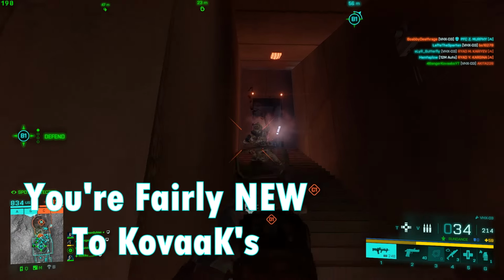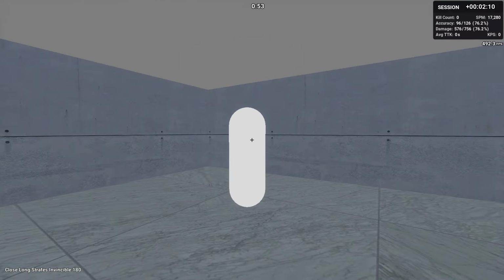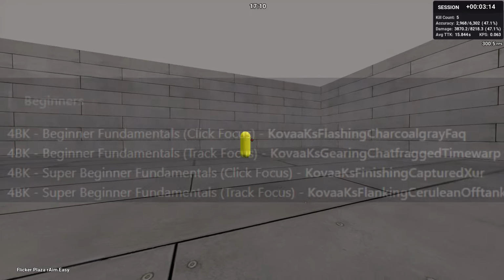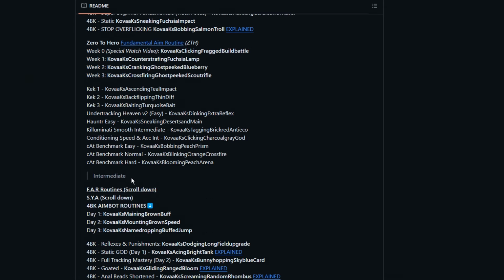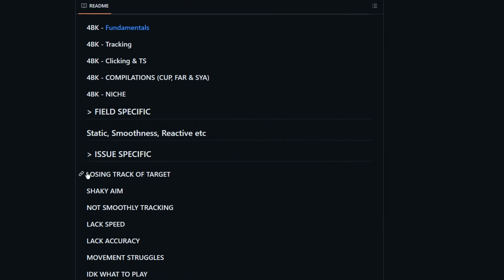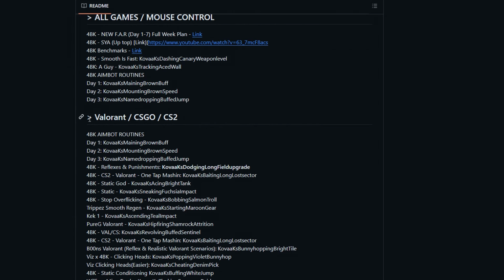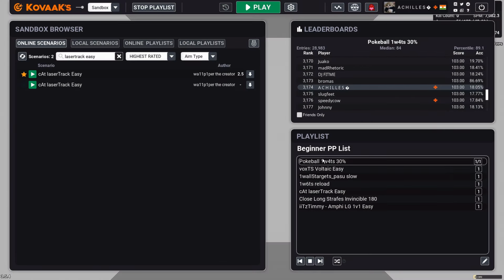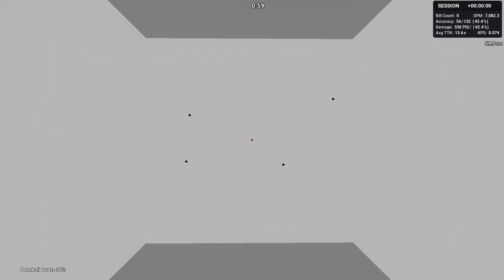Effectively AIMTRAIN to FIX your AIM (Beginner)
Starting off aimtraining as a beginner can be a difficult task, that's why we're talking about what each scenario group does and how it can help us. We take a look at some common scenarios and also figure out how to attack specific weaknesses and issues you might have lingering! This video is perfect if you're new to aimtraining or just looking to improve your aim!

Peripherals 🤓📝
▶Headset & Mic

Important Information 00:00 - 02:41
Live Vods 02:41 - 12:08